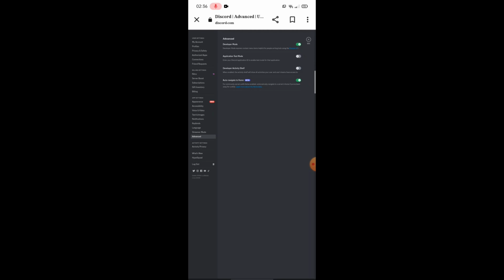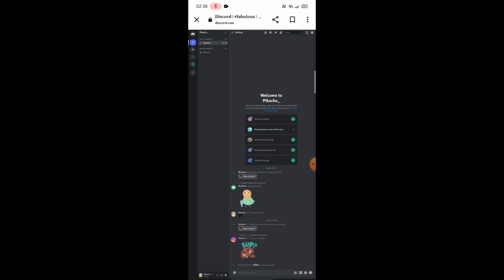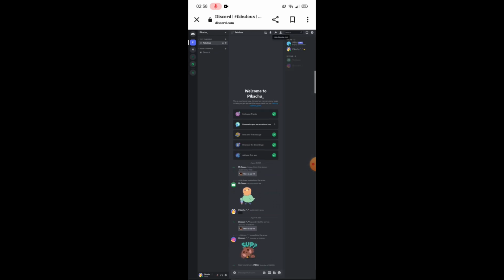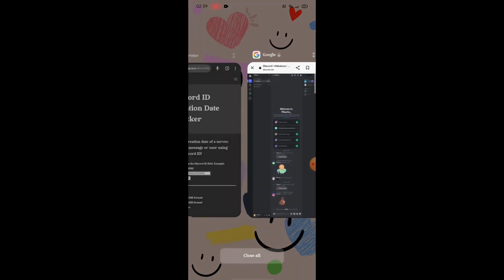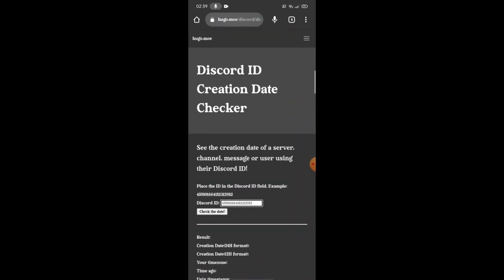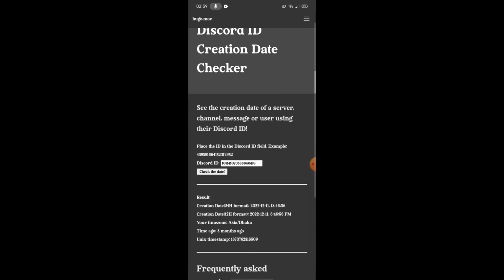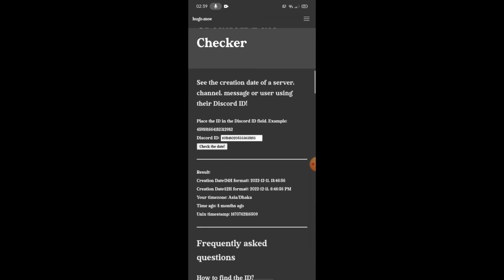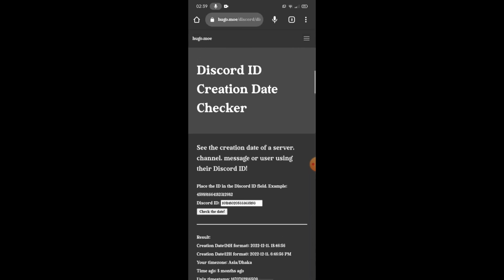Check When You Joined Discord | Find Your Account Creation Date 2025 [New Method]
Ever wondered when you first joined Discord? In this tutorial, we'll show you how to easily check your Discord account's creation date. Whether you're curious about your own account or want to check someone else's join date, we've got you covered. Understanding when you joined Discord can be nostalgic and helpful for various reasons, so let's dive in and uncover this information together.

Join Date
Account Creation Date
Discord Tutorial
Discord Account Info
Profile Details
Discord User Information
Account History
Discord Basics
User Join Date